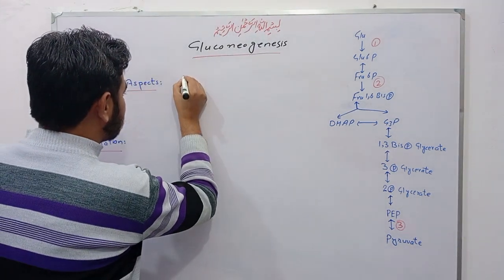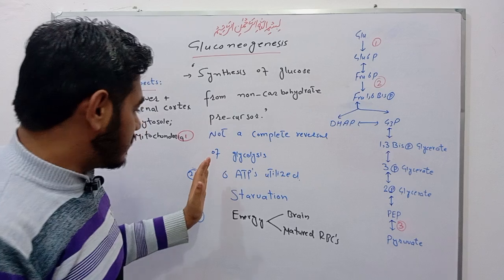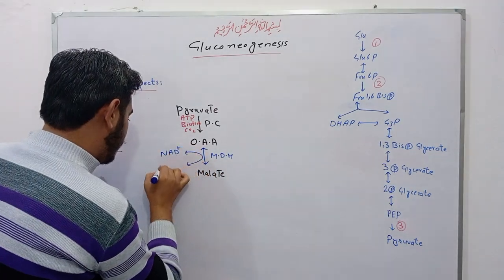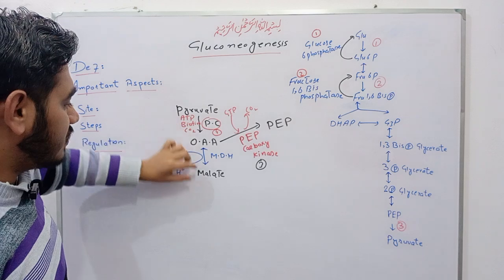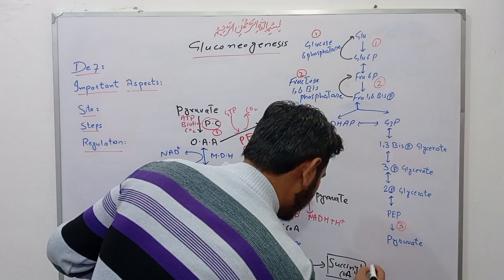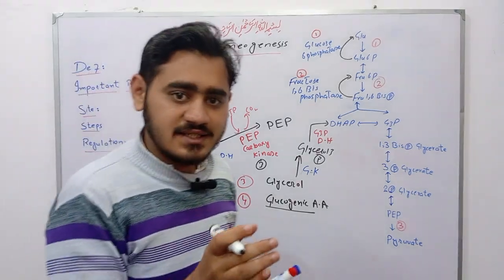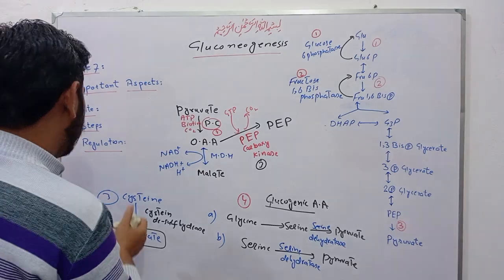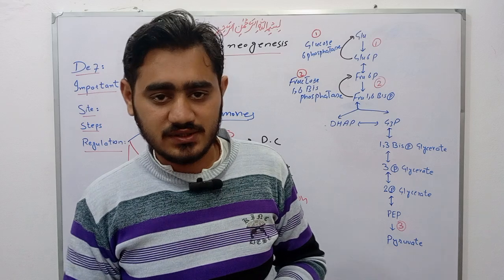Gluconeogenesis From Lactate, Glycerol, Propionyl CO-A and Glucogenic Amino Acid | Biochemistry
Gluconeogenesis

Synthesis of glucose from non carbohydrates precursors

Precursors/ substrates includes
1. Lactate
2. Glycerol
3. Propionyl coA
4. Glucogenic amino acids

Not exactly reversal of glycolysis
3 irreversible steps in glycolysis reversed by 4 important enzymes
1. Pyruvate carboxylase
2. Phosphoenolpyruvate carboxykinase
3. Fructose 1,6 bisphosphatase
4. Glucose 6 phosphatase

Gluconeogenesis
Site - cytosol/ mitochondria
Mostly in Liver and to some extent in renal cortex
1. Important source of glucose during starvation after depletion of glycogen ( after 18 hrs)
2. Important source of energy for brain and RBCs

Energy utilized - 6 ATP/ glucose synthesis

Regulation
1. Induction and repression
Insulin represses pyruvate carboxylase
Glucagon induces
2. Covalent modifications
By phosphorylation and dephosphorylation of enzymes by hormones
Glucagon phosphorylate enzymes and activates
3. Allosteric activation
By acetyl coA
And inhibition by F2,6 BP